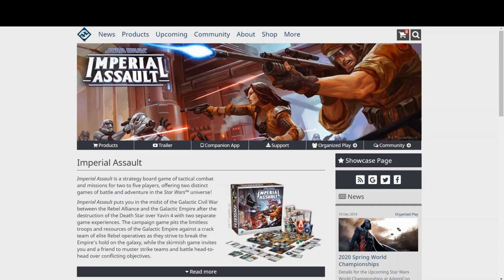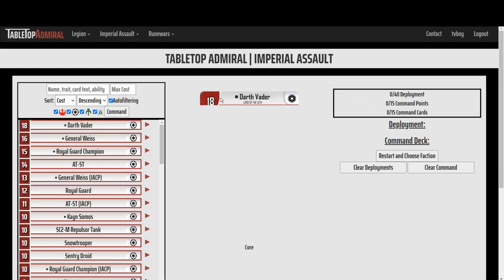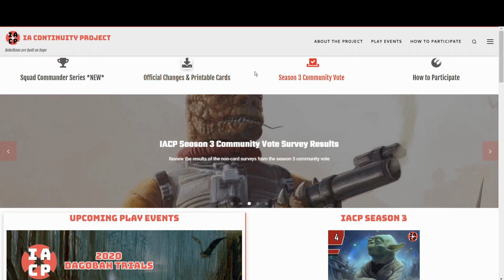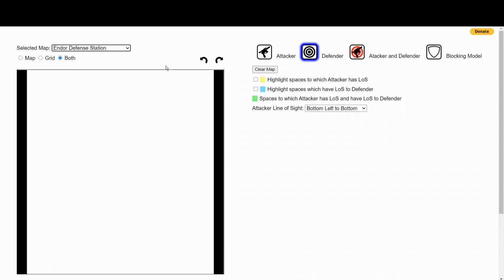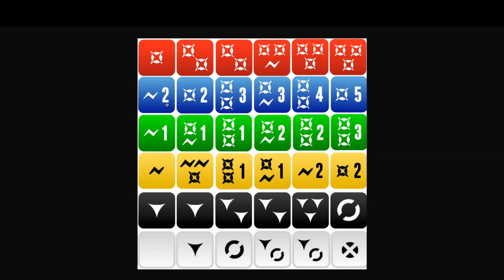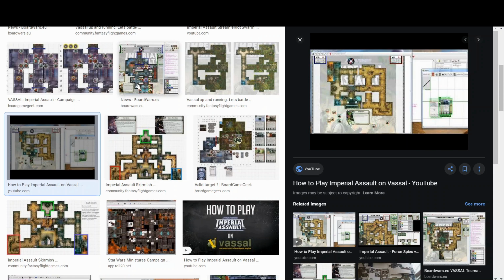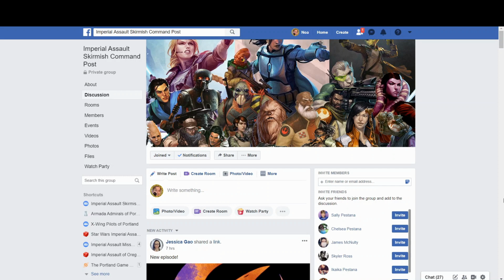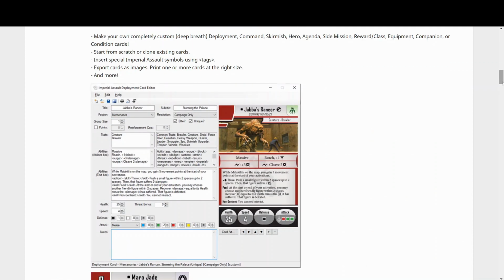IA Academy - Essential Online Tools and Resources